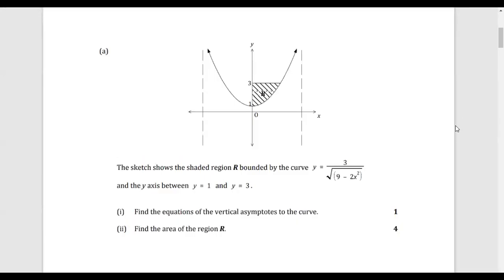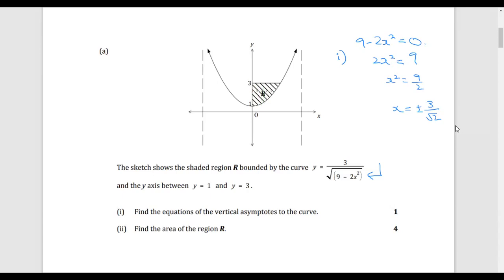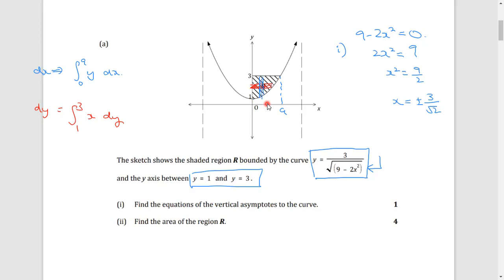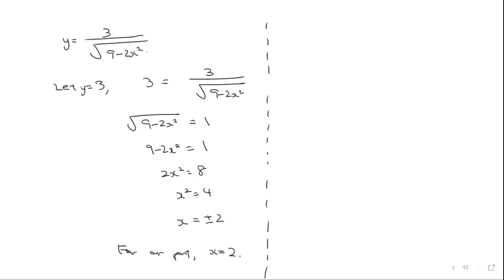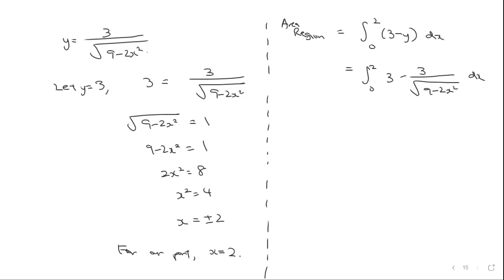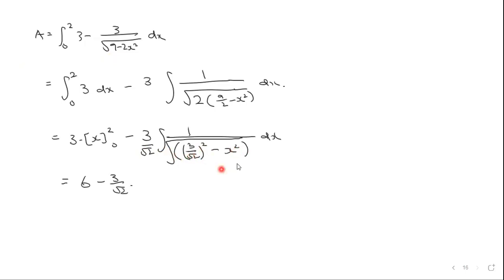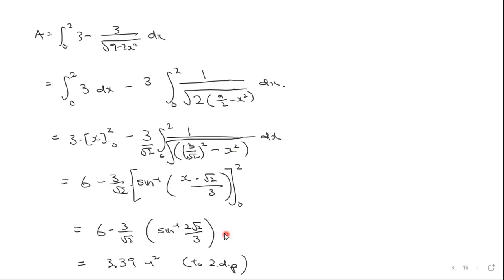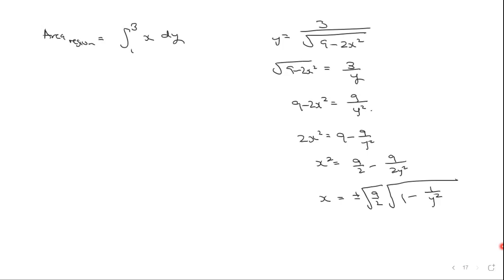Area using integration - which way is easier?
Using Integration to find area in the coordinate plane - is dx or dy better suited to this question?